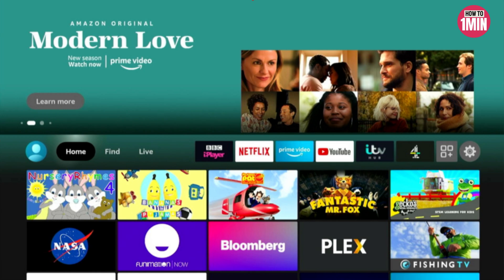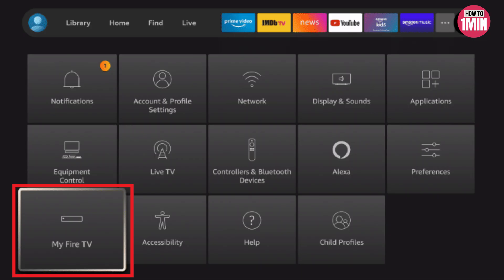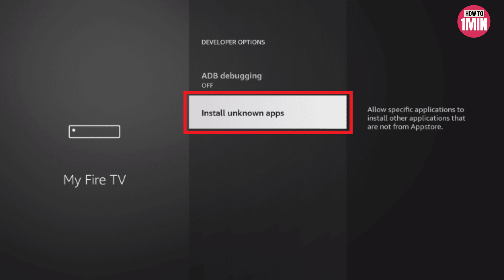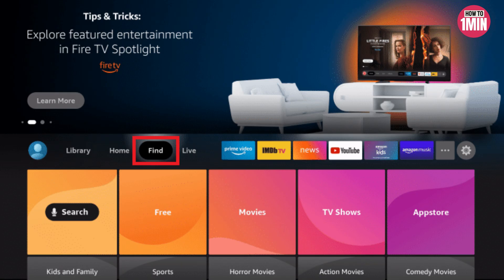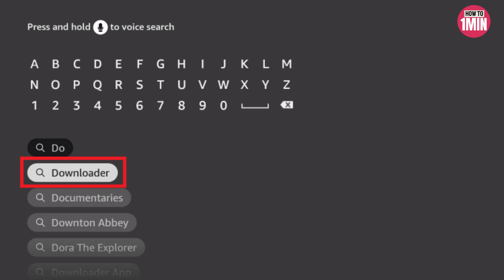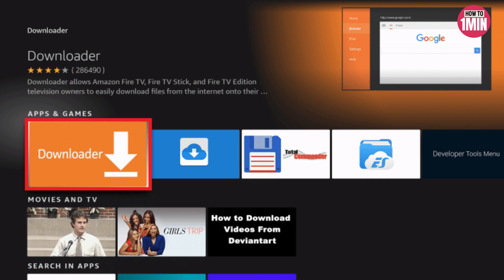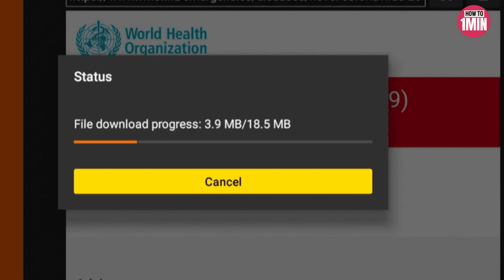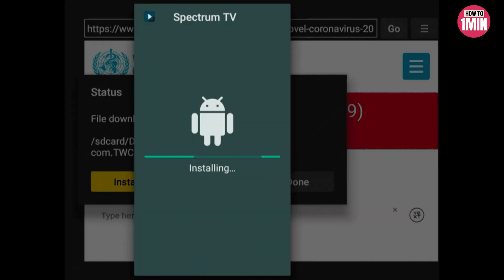How to INSTALL Spectrum App on Fire TV (2025)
Learn how to INSTALL Spectrum App on Fire TV. In this video, I'll guide you through the EASY step-by-step process to enjoy your favorite shows and channels seamlessly!

Timestamp:
00:00 Intro
00:09 INSTALL Spectrum App on Fire TV